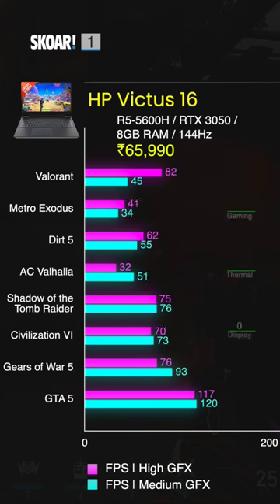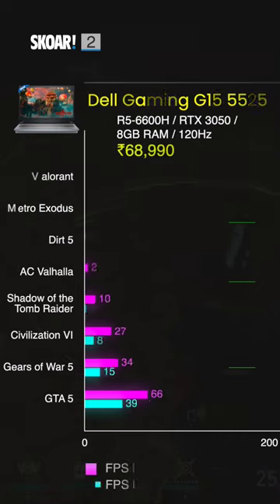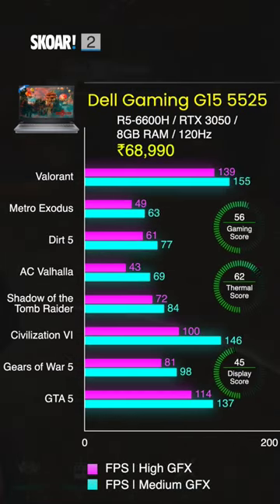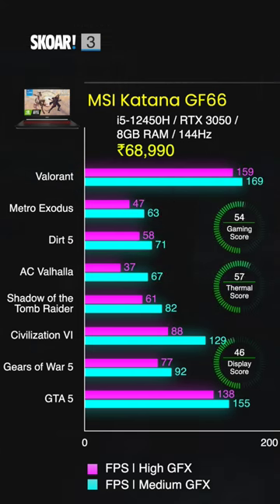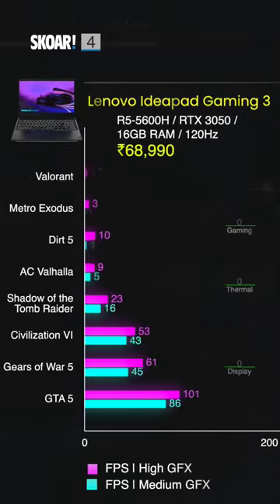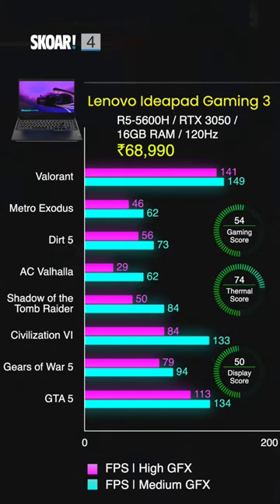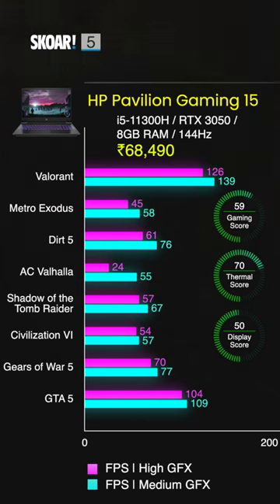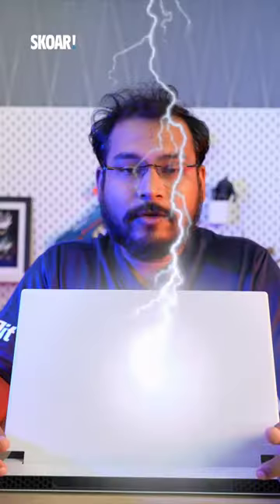Best Gaming Laptops under Rs. 70,000 in India with Gaming FPS numbers 🎮💸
Welcome to our latest video where we bring you the top 5 gaming laptops under 70,000 in India. In this video, we will be reviewing and analyzing the features and specifications of each of the gaming laptops on our list.

We will be discussing the graphics card, processor, RAM, and other key features of each laptop. We will also be benchmarking and testing each laptop's performance on popular games such as GTA V, Valorant, and more.

Our list includes gaming laptops from top brands such as MSI, Dell, HP, and Lenovo. These laptops come with a range of features and specifications, so there is something for everyone.

So, whether you are a casual gamer or a hardcore one, this video will guide you through the best gaming laptops under 70K Rupees in India. Make sure to watch  to the end to know the best laptops for you on a budget.